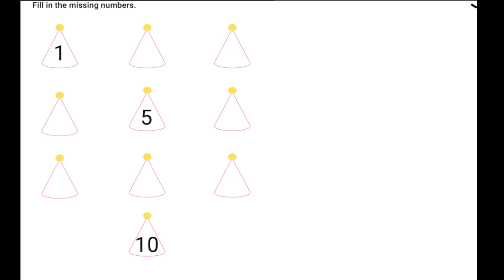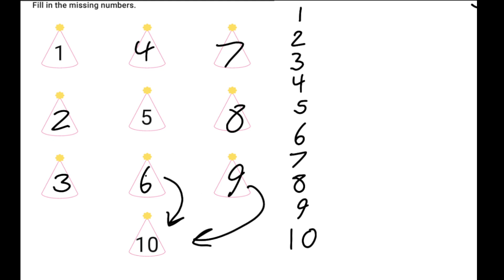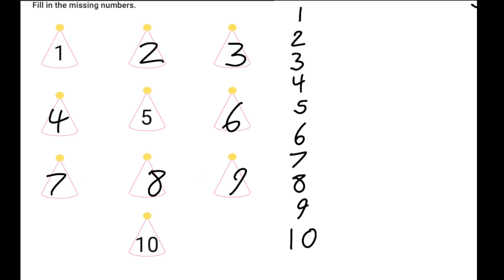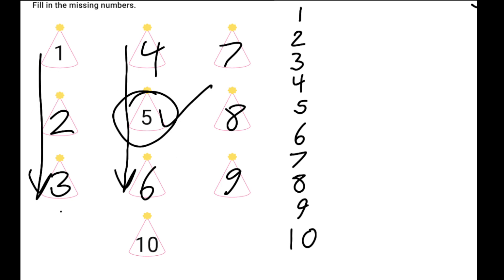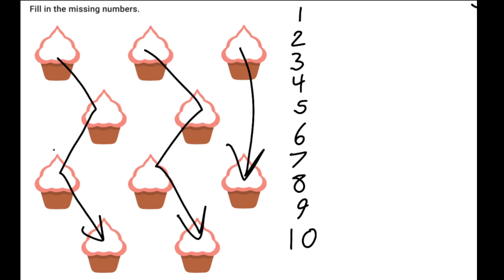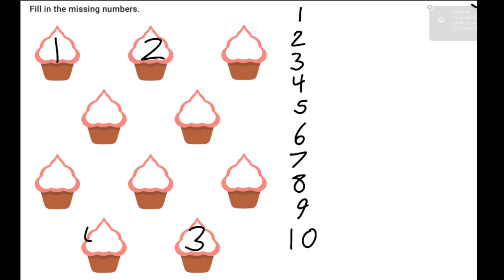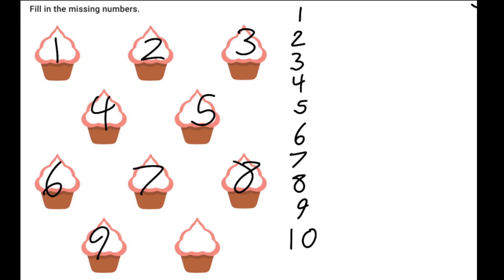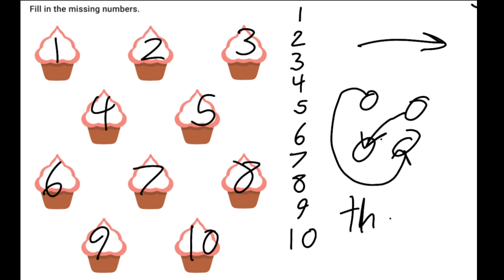How to Count In Order | Elementary Math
Learning how to count in order is the foundation of math success! In this video, we’ll walk through the basics of counting sequentially, perfect for young learners or anyone wanting to strengthen their elementary math skills. Watch as we use fun visuals, engaging examples, and easy-to-follow explanations to help make counting a breeze.

Whether you're a student, parent, or teacher, this video is designed to make math fun and accessible for everyone.